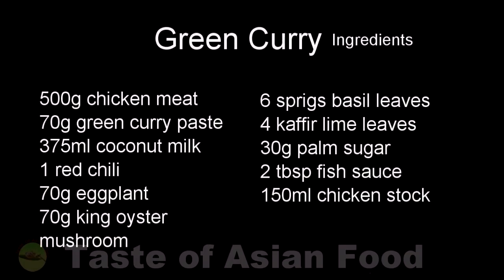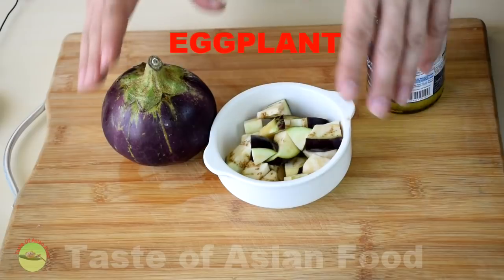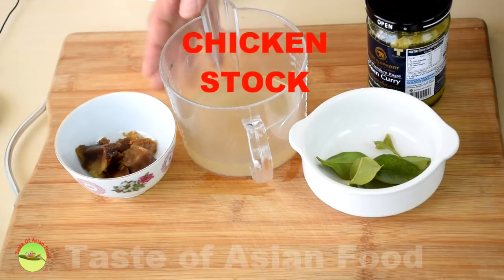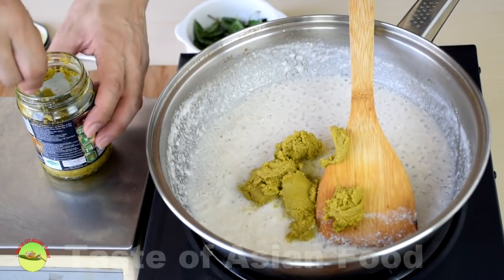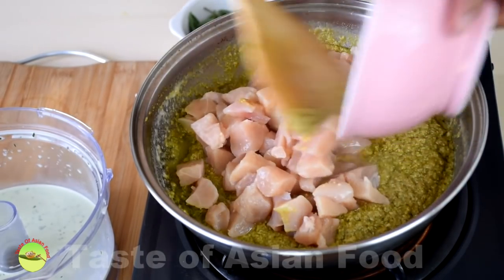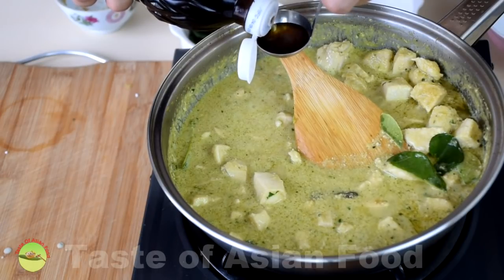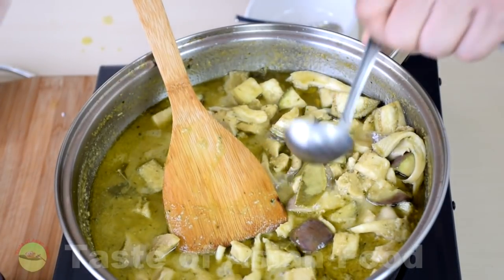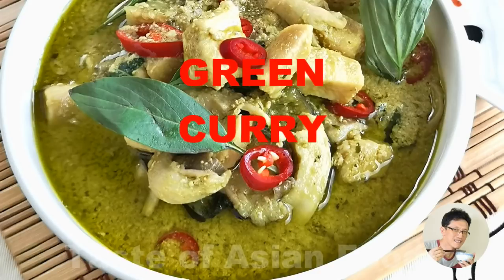Thai Green Curry Chicken (Easy Recipe)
Thai green curry is the most famous Thai dish outside Thailand. It has a distinct green color that set it apart from Indian, Malaysian, and Japanese curries which are mostly red or yellow. The green color is from the green chilies instead of red chilies used in other types of curry.

I want to share with you how to prepare this curry dish in this video.  Please watch the video and then refer to the step-by-step guide below:

Ingredients:

70 g Thai green curry paste (store-bought)
500 g chicken breast meat (or chicken thigh)
375 ml (1.5cups) of coconut milk
8 sprigs Thai basil leaf (use the leaf only)
125ml (half cup) chicken stock
70 g eggplants
70 g king oyster mushroom
4 pieces kaffir lime leaves
30 g palm sugar
2 tbsp fish sauce
1 red  chilies

Method:

1. Cut the chicken meat into 1cm to 1.5 cm cubes.
2. Cut the eggplant to the same size of the chicken pieces.
3. Shred the king oyster mushroom into small pieces.
4. Place half of the coconut milk into a pot. Heat it gently until it starts to boil. Reduce it to a thick sauce.
5. Add the green curry paste. Saute until it turns aromatic.
6. Blend 2 sprigs of basil leaves with the remaining coconut milk. (To boost the green color). Add to the curry paste in the pot.
7. Add the chicken and chicken stock and cook for 10 minutes.
8. Add the eggplant, mushroom, kaffir lime leaves, palm sugar, and fish sauce.  Cook until the eggplant turns soft.
9. Stir in the chopped red chilies and the remaining basil leaves. Let it boil for half a minute. Serve.